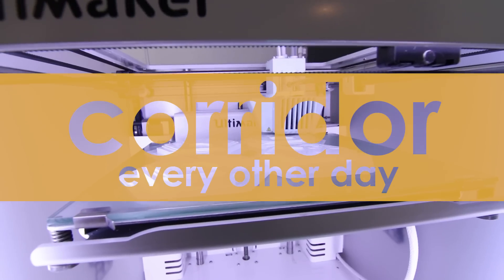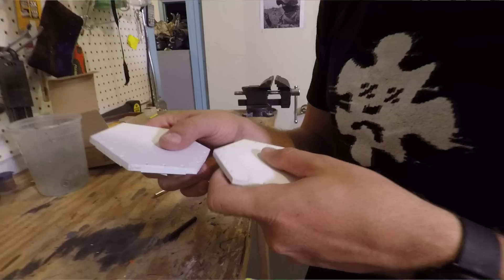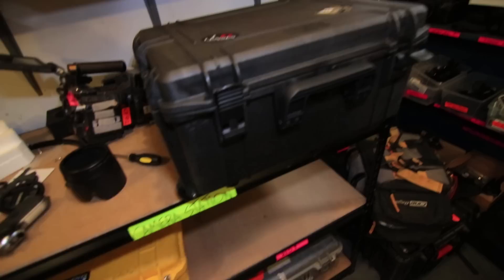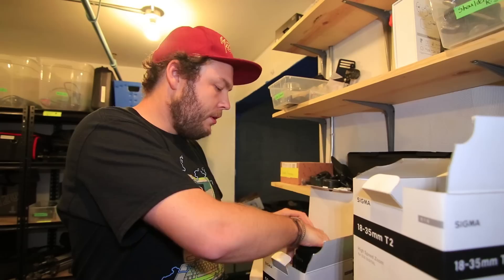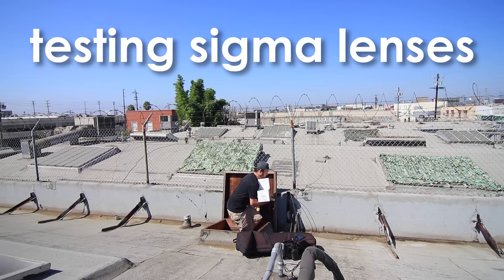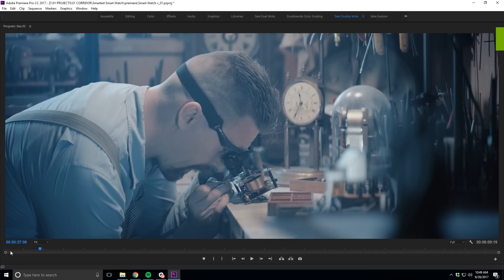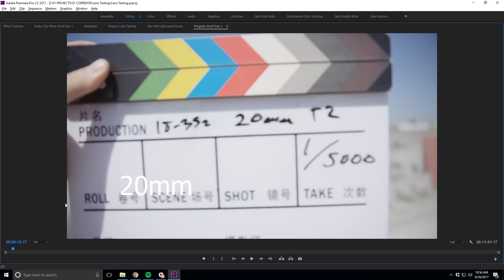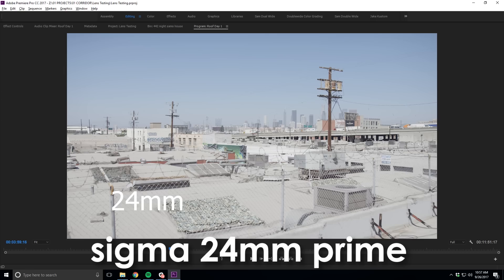Niko's Homemade 3D Settlers of Catan Set!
This Episode ► Niko takes us on a tour through his custom, 3D Printed Catan Set!